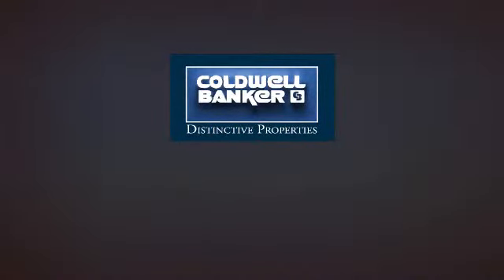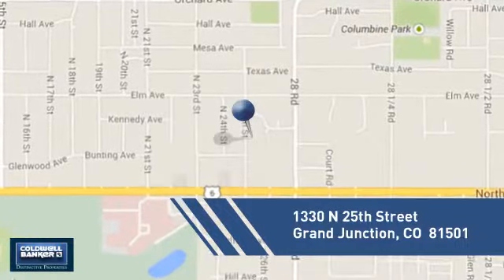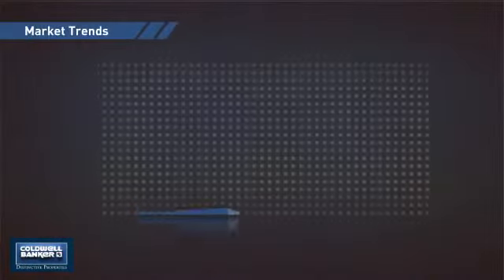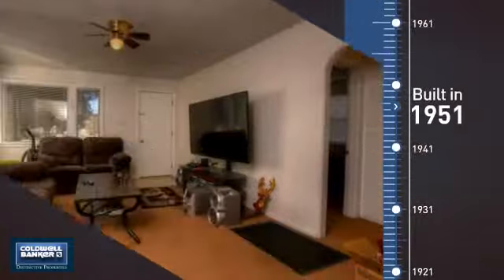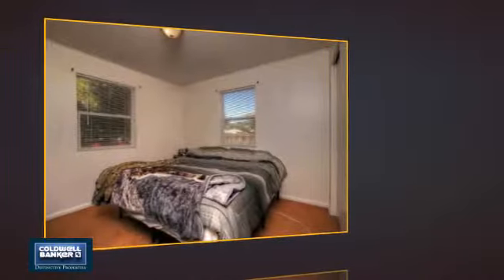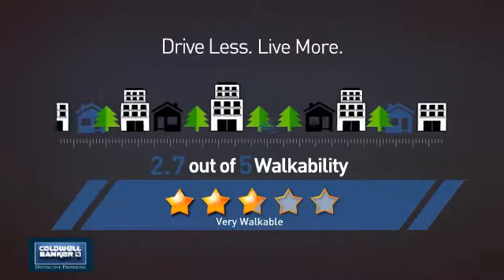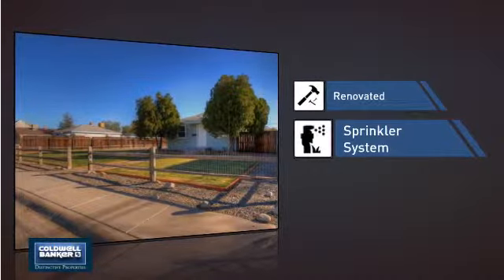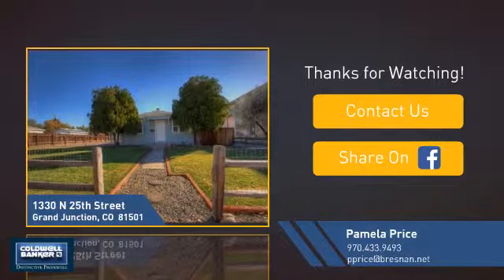1330 N 25th Street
Cute house on large lot with alley access and RV parking. Newer windows, kitchen and bath. Some hardwood floors under carpet. All kitchen appliances stay. Great first time home or rental property. Buyer(s) to verify; all information subject to change/error.